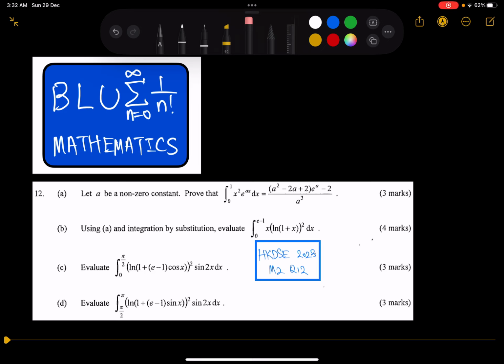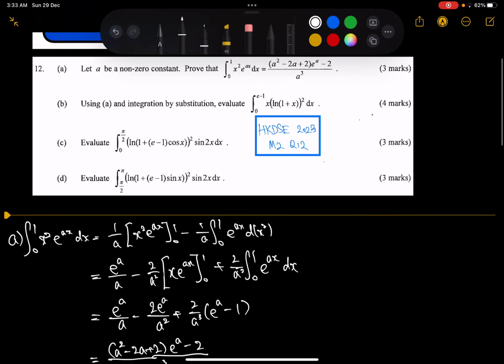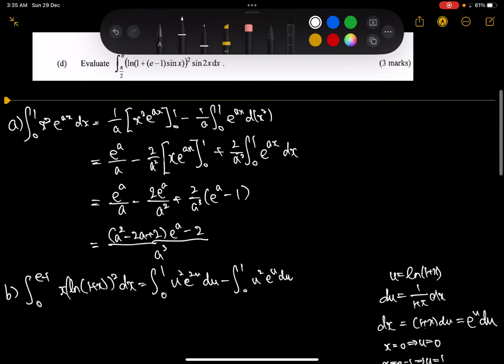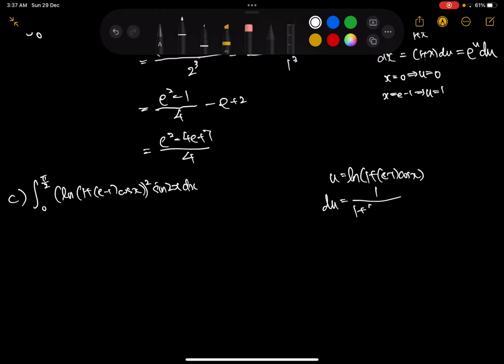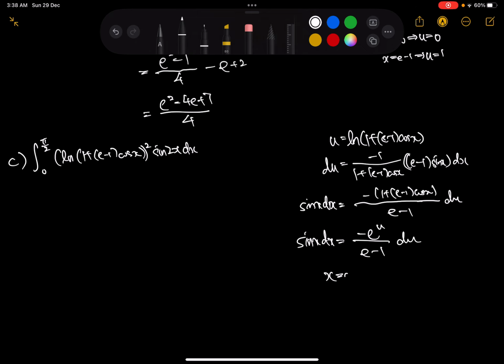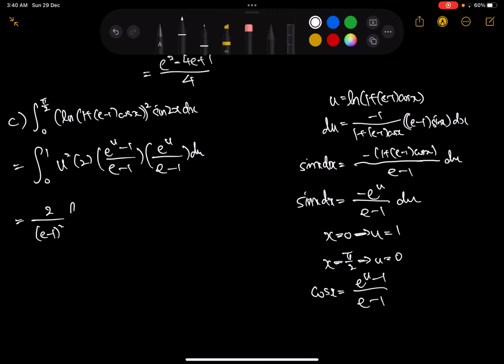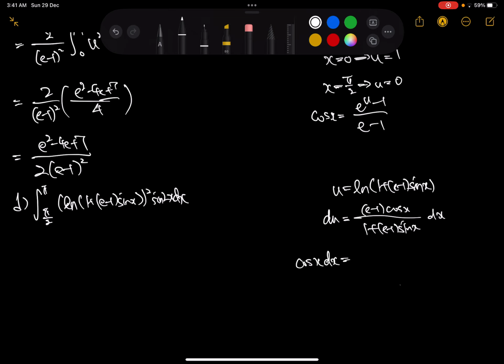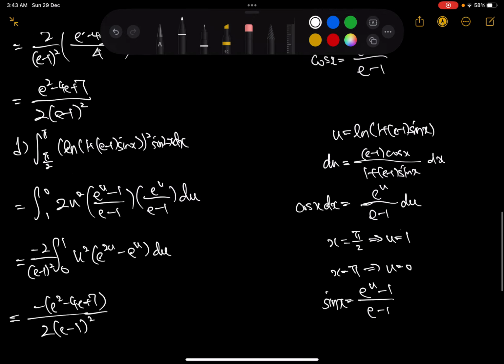HKDSE 2023 M2 Q12